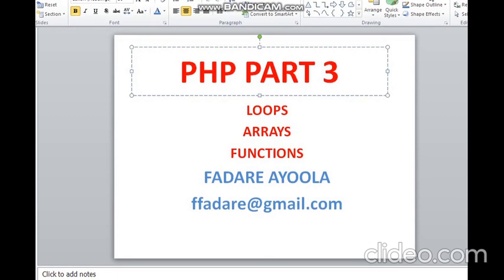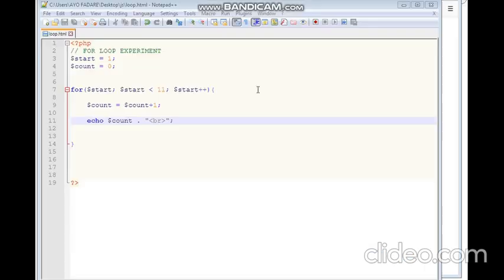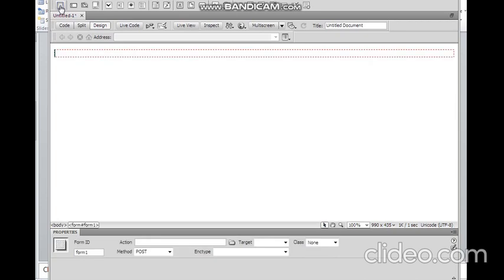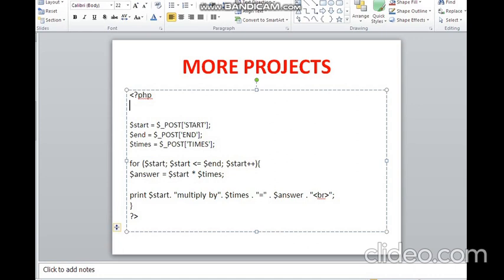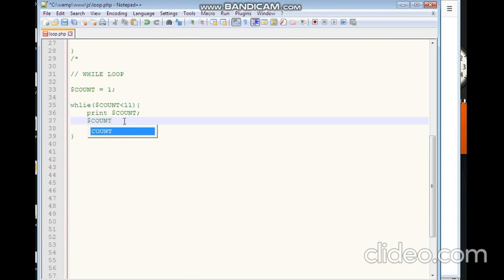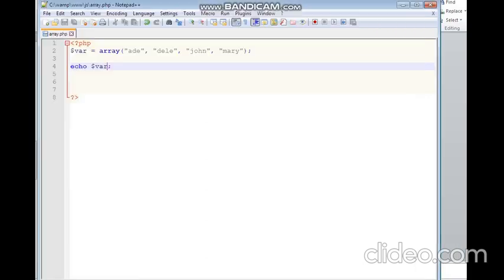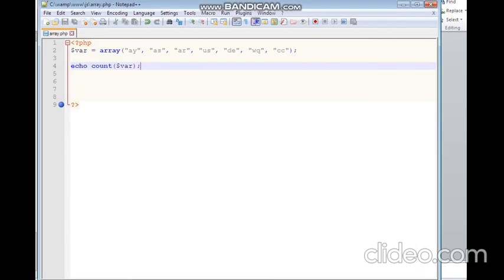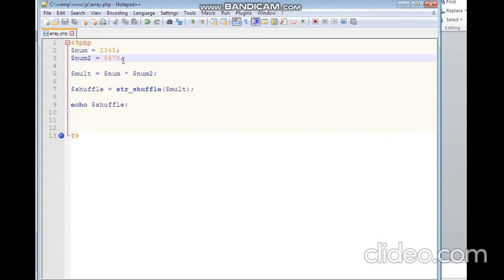Forloop, WhileLoop, and Arrays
THIS IS PHP FOR  ABSOLUTE BEGINNERS